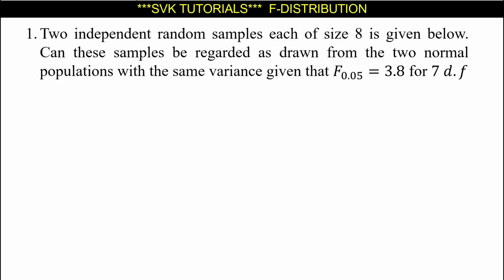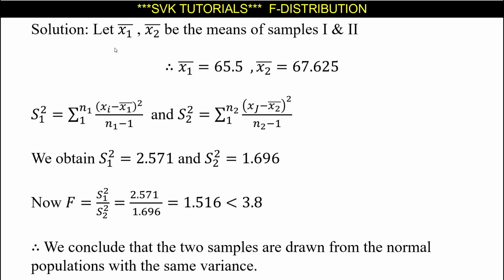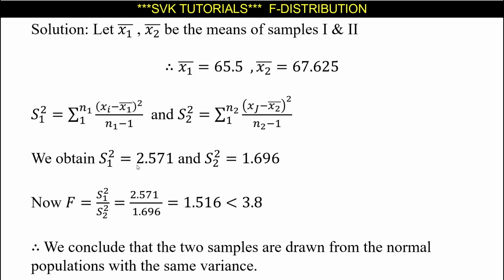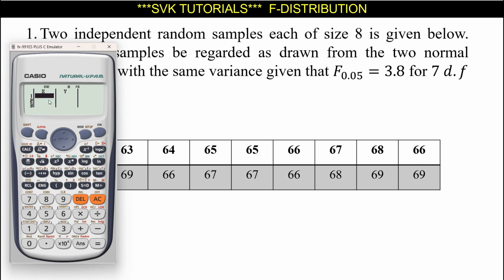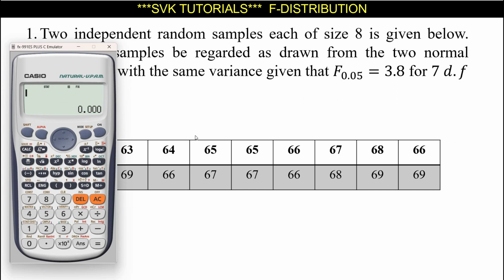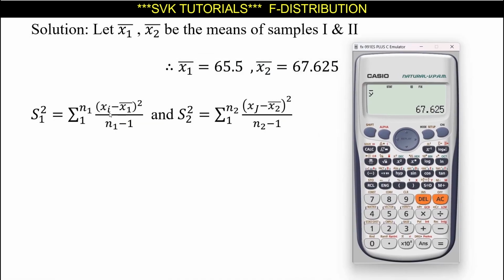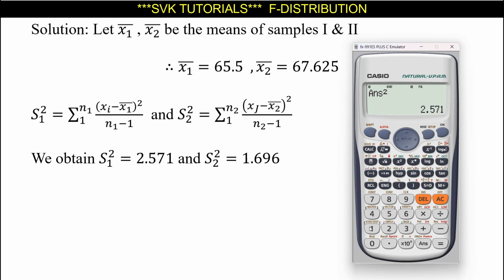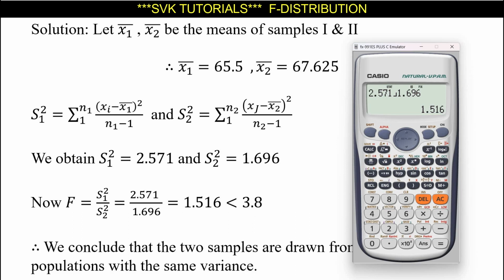STATISTICAL INFERENCE: F-DISTRIBUTION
F-DISTRIBUTION Here I have solved the problems on F-Distribution with simple way
Easy method to Solve the F-Distribution using a calculator with distribution table for different category.
How to use a calculator for F-distribution
It is very important to use the right tool for the right outcome.